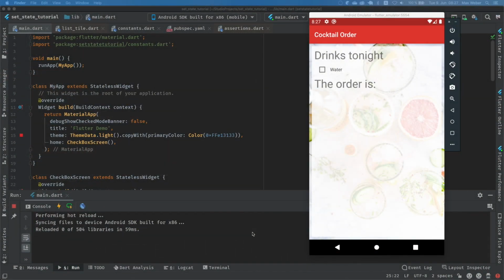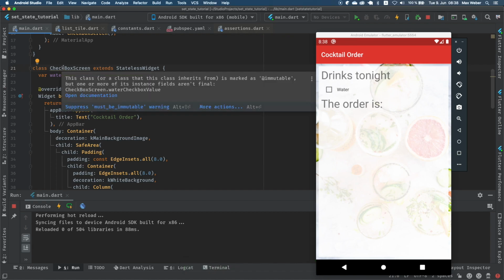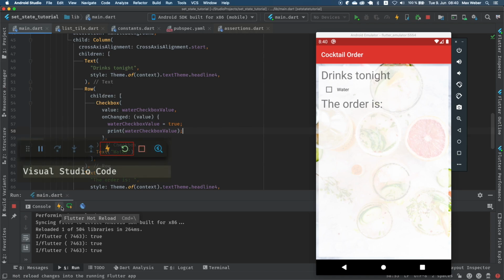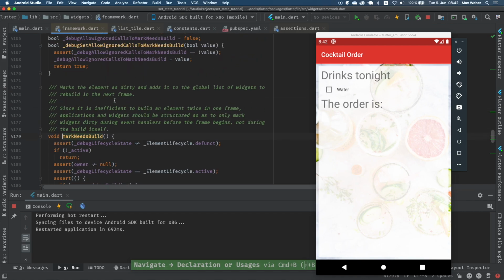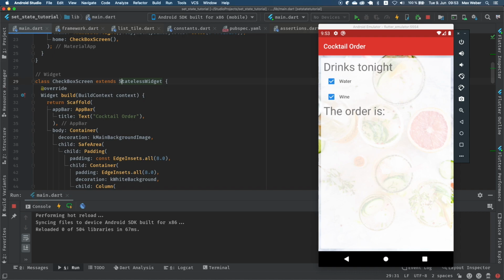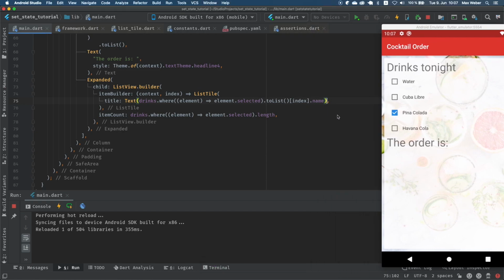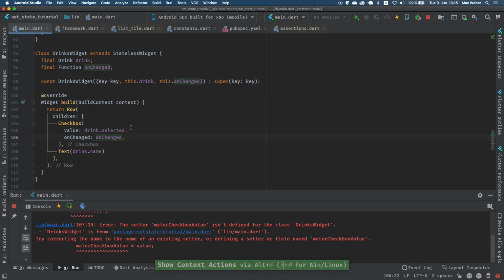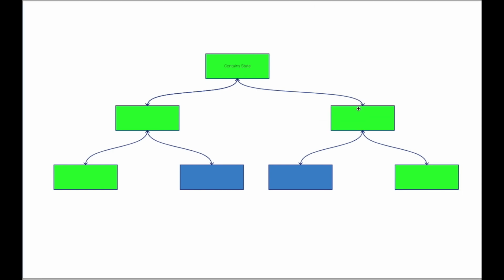Set State Method in Flutter - State Management Basics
This is the second video of the state management series, today we will focus on setState and how we "Lift the State up". Additionally, we try to bring some light on why we think about different packages.

00:00 - Introduction
00:25 - Explanation of the Boilerplate
01:10 - Checkbox Selection state
04:00 - Usage of setState
04:40 - Deep Dive into the setState Function
05:20 - Creating of DrinkWidget
05:56 - Drink Class and List of Drinks
07:05 - Spread a list of widgets
07:30 - Update ListView to work with drinks
08:40 - Lift the state up
11:00 - Problem with setState
12:00 - Summary of the advantages and disadvantages
13:00 - Outro

Tools we use to grow our YouTube channel
TubeBuddy Review - Manage Your YouTube Channel Easily

⭐️⭐️ Support ⭐️⭐️
If you read this so far, thank you once more. If you like to support us, here are some links that could help me a lot.